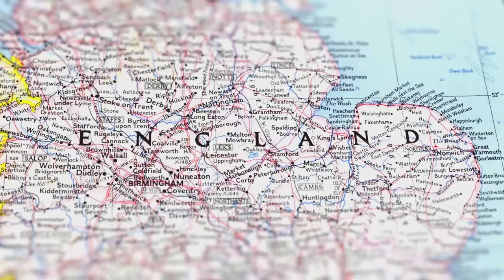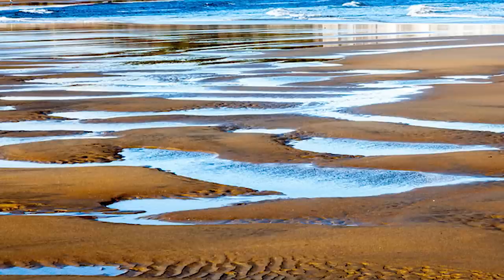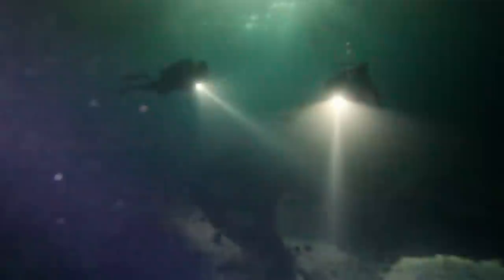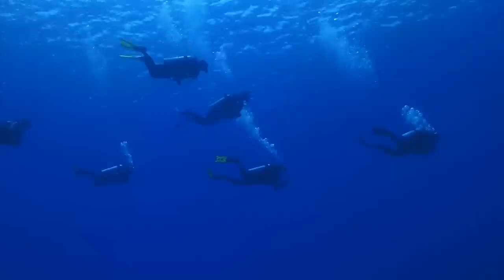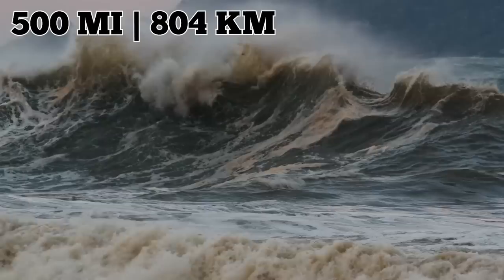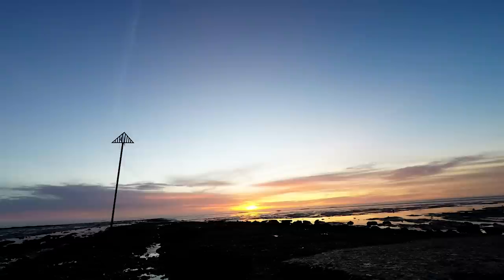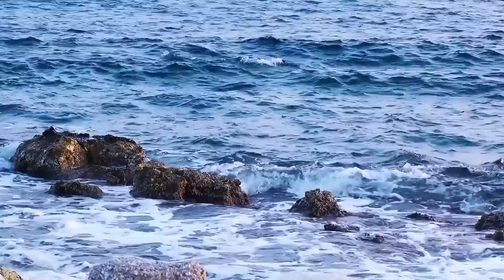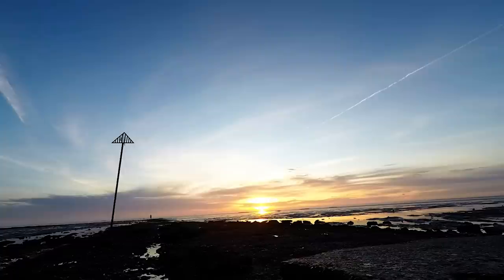The Most Dangerous Places In The Ocean